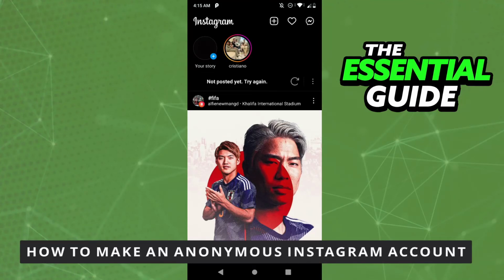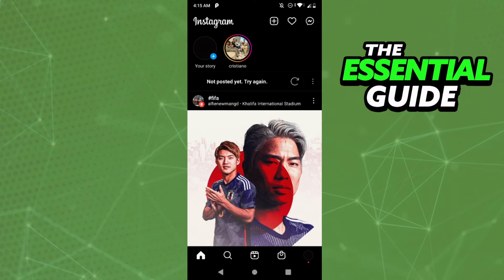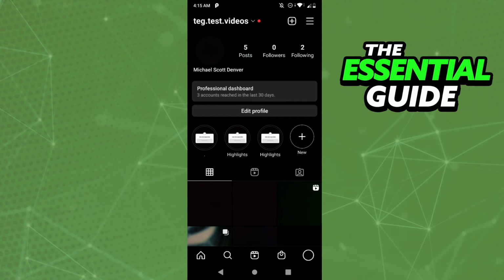How To Make An Anonymous Instagram Account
In this video I will show you how to make an anonymous instagram account.

I hope I have helped you with the video!